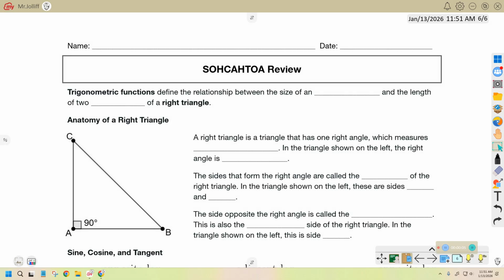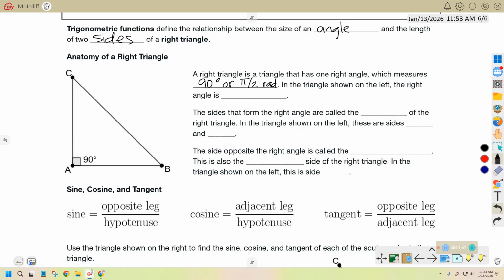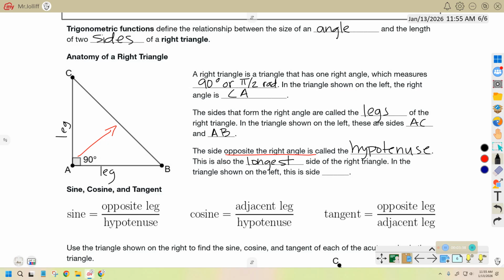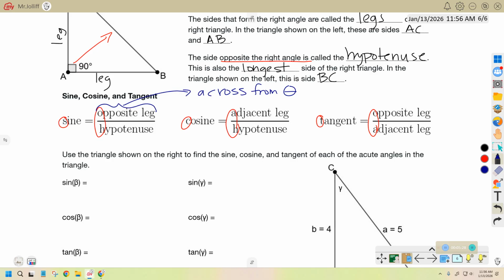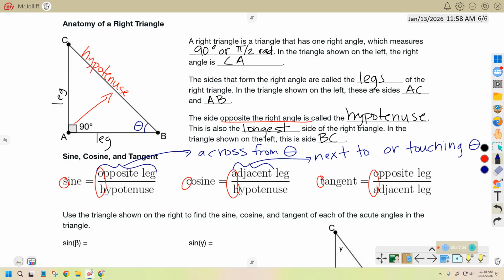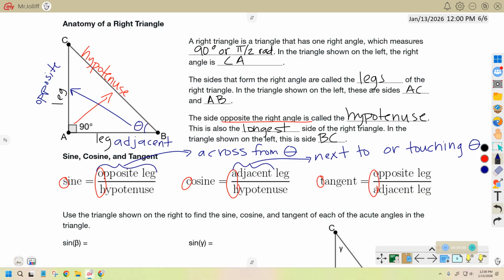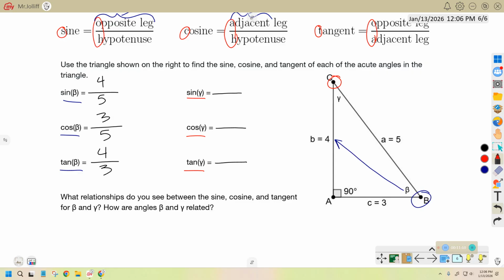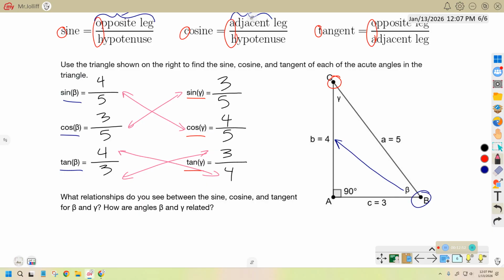SOHCAHTOA Review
Review of right triangle vocabulary and the ratios for sine, cosine, and tangent.